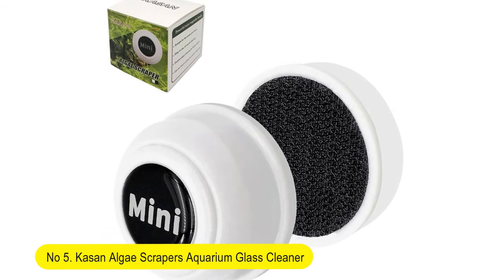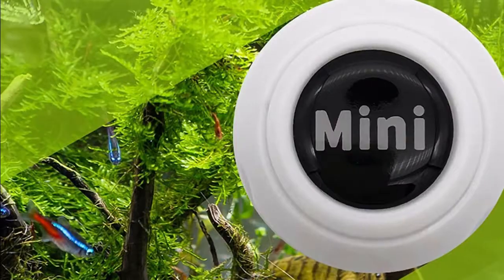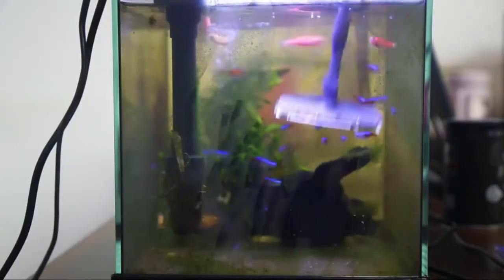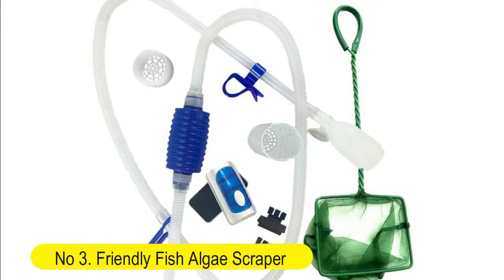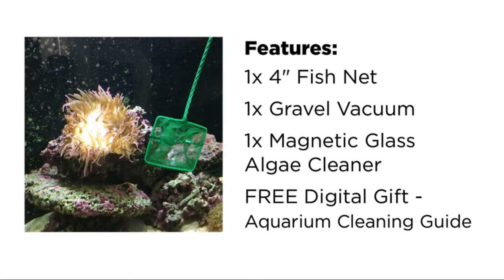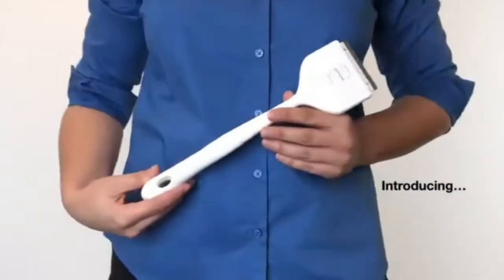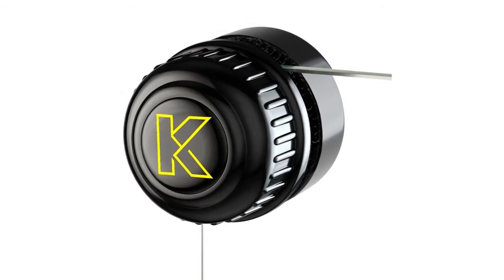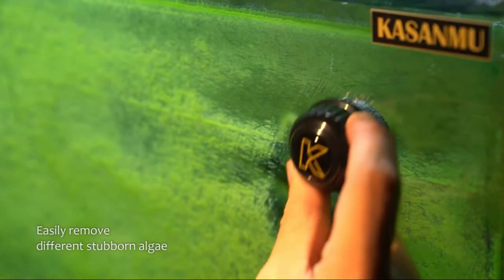The Best Algae Scrapers Review 2021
The Best Algae Scrapers 2021 are durable and long-lasting. These algae scraper are clean aquarium easily.

So you can check to The Best Algae Scrapers Review 2021 from Amazon first. Just see to below links :

05. Kasan Algae Scrapers Aquarium Glass Cleaner
[Paid Link]

04. Upettools Algae Scraper
[Paid Link]

03. Friendly Fish Algae Scraper
[Paid Link]

02. Seachem Algae Scraper Tool
[Paid Link]

01. Kasanmu Algae Scraper Aquarium Magnetic Brush
[Paid Link]